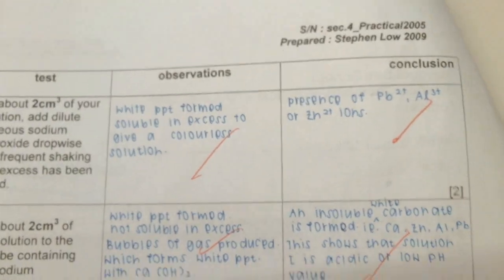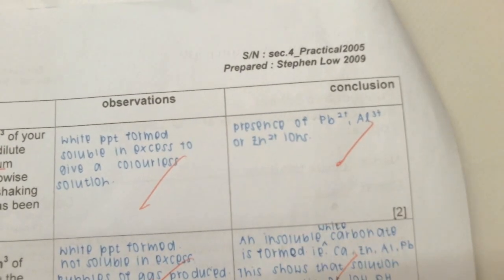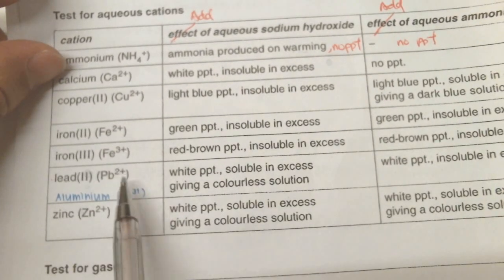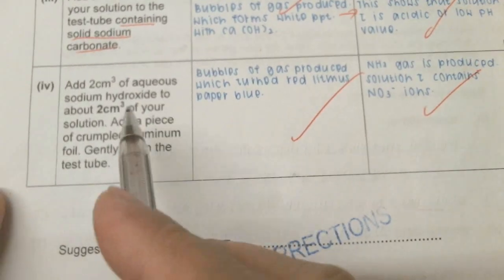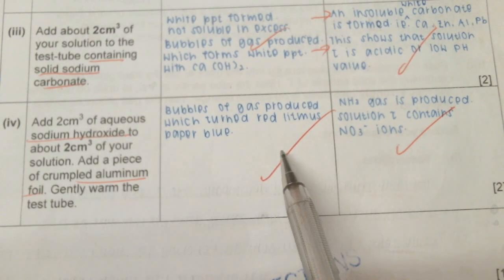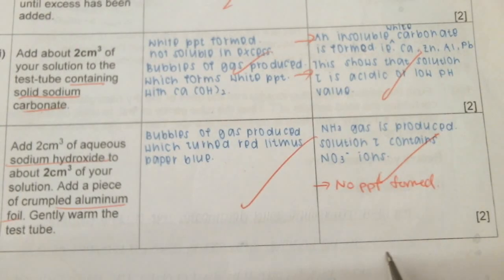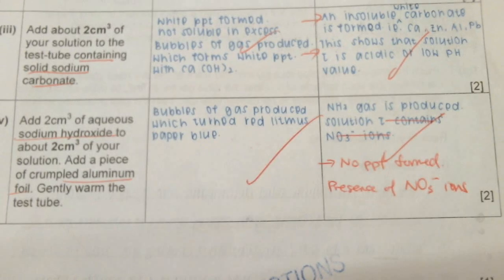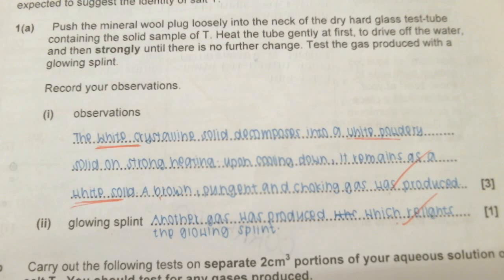2005 Chemistry Practical